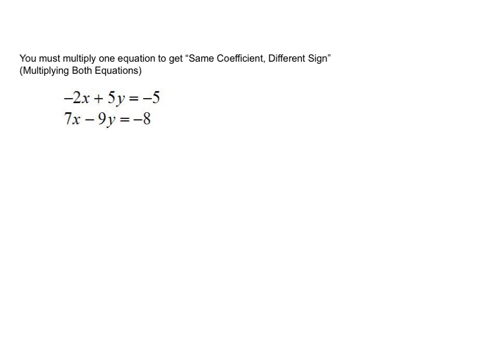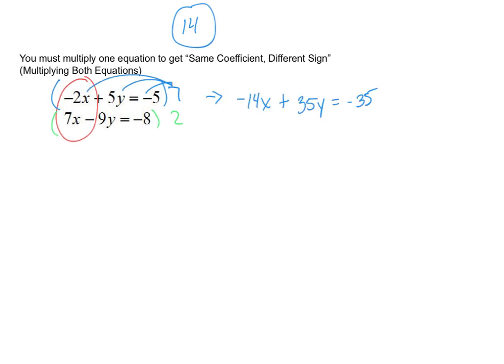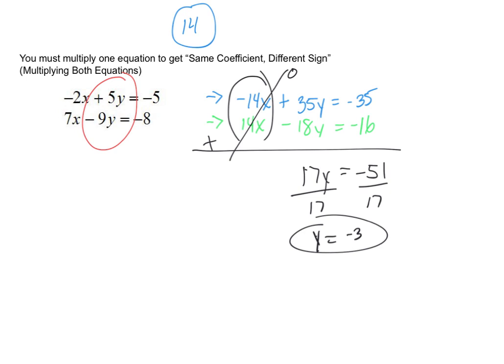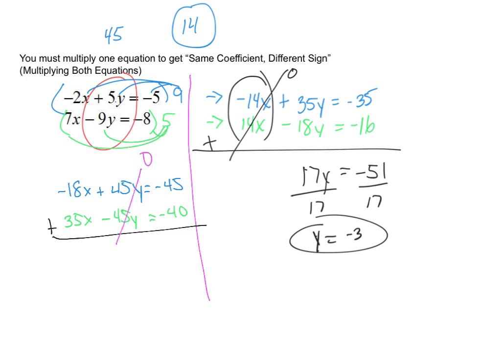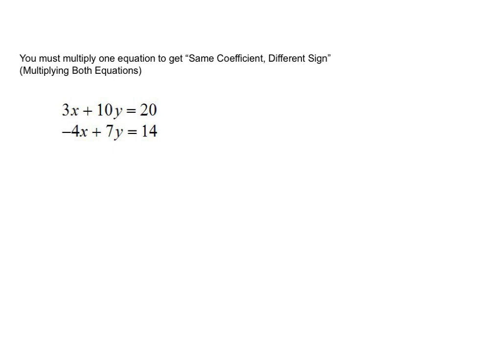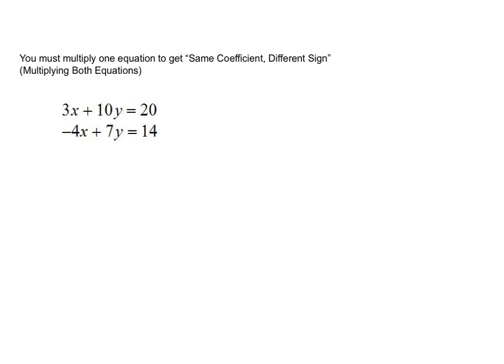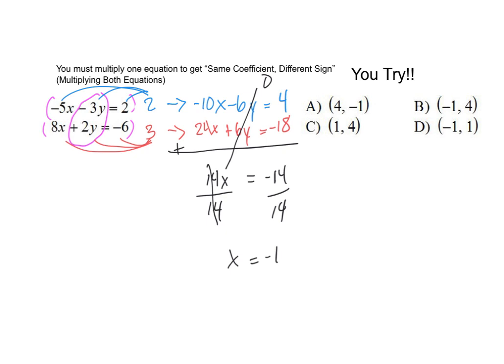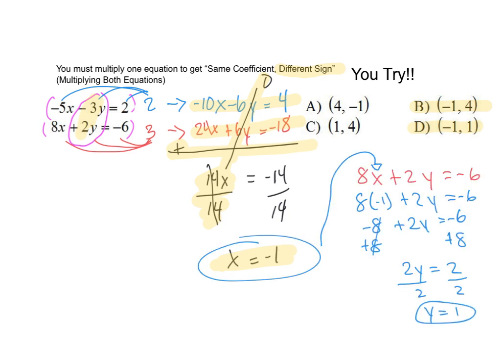Section 5.4c Elimination Part 2